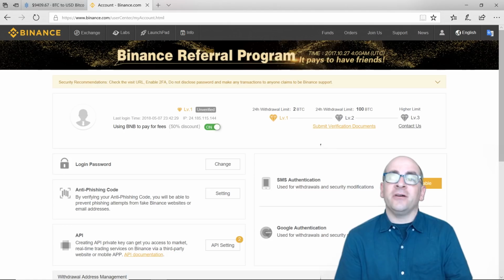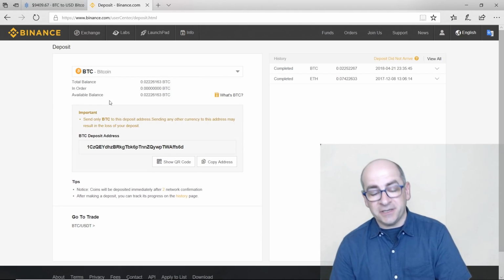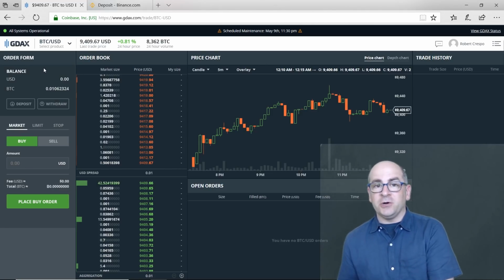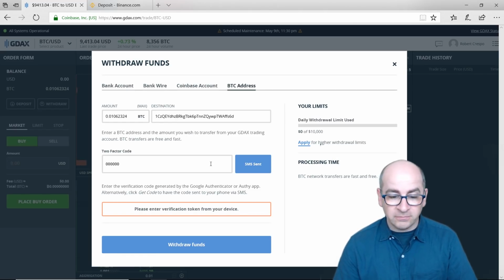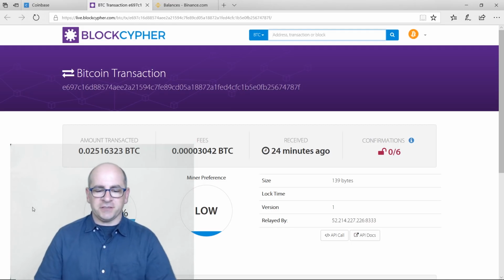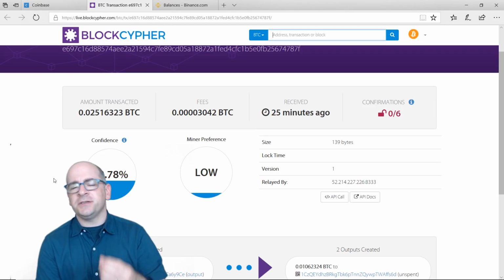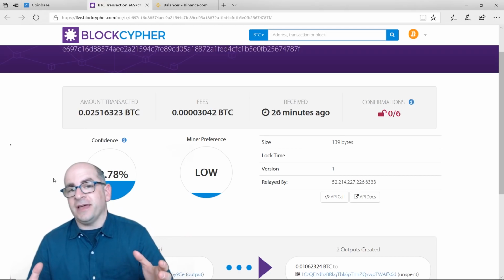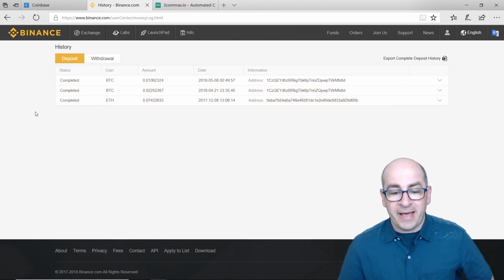How To Send Bitcoin From GDAX To Binance For FREE! 💰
CryptoRobert's quick and easy tutorial on how easy it is to send Bitcoin or Ethereum to Binance using GDAX. You read that correctly. ANYONE can use GDAX to quickly fund not just your Binance account, but any cryptocurrency exchange. What are you waiting for? Watch the video already! 😉

CRYPTOCURRENCY EXCHANGES 💰

Binance - The best trading platform by far to buy and sell altcoins

Bittrex - Boasts the largest selection of altcoins of any exchange

TRADING BOTS 🤖

HARDWARE WALLET 👜

CLOUD MINING ⛏️

SOCIAL MEDIA 👥💬

» BTC: 1Bia7aWvXZTxvU2RQvLvdXGarQxnfoJS8D
» ETH: 0x26D25d77fC425740A1fbEE90531157d030e5f94b
» LTC: LWBRGXLH6MCkT18g5ggWEr1Toqjr2U5G88